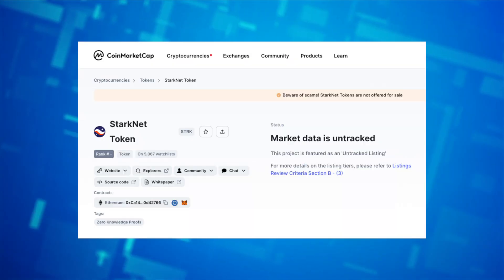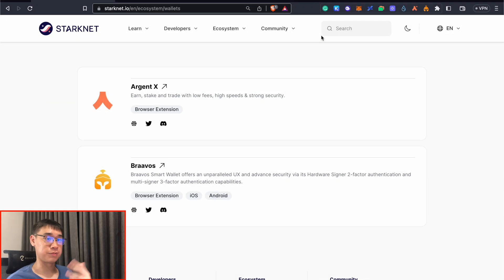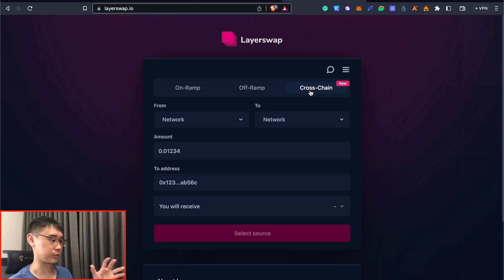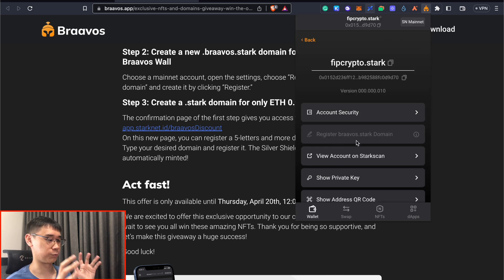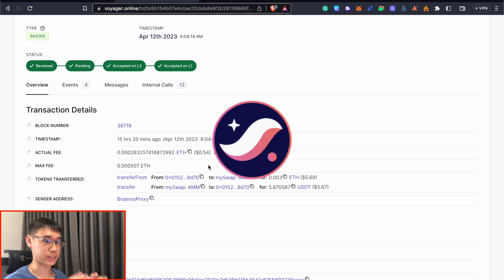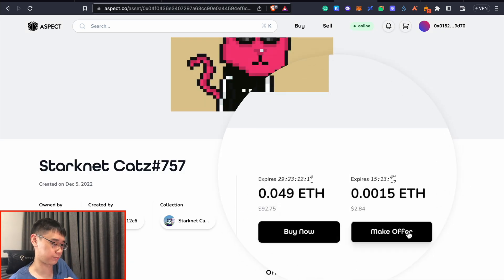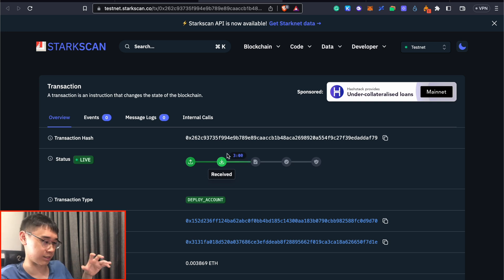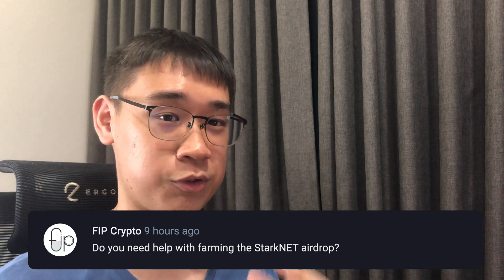It’s NOT Too Late To Qualify For StarkNET’s Airdrop (My Strategy)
The $STRK token may be released soon, but this blog post by Braavos may be hinting that there's still a chance to qualify for the token airdrop.

Here's everything you need to know about this airdrop, and my strategy on how to complete the tasks on the network.

⏰ TIMESTAMPS ⏰
0:00 Start here
0:41 The strategy
1:54 Step 1
2:43 Step 2
4:22 Step 3
4:55 Why Braavos is better than Argent X
5:22 Step 4
7:00 Step 5
8:51 Step 6
9:31 Something you may need
9:45 Step 7
10:29 Step 8
10:52 Step 9
11:12 Step 10
13:18 Viewing the fees you've incurred
14:00 Don't miss this